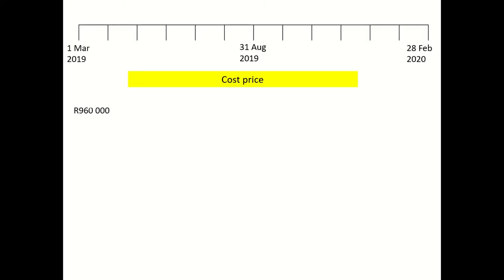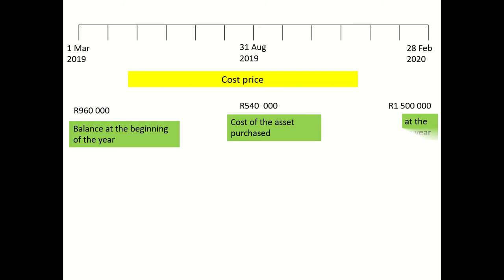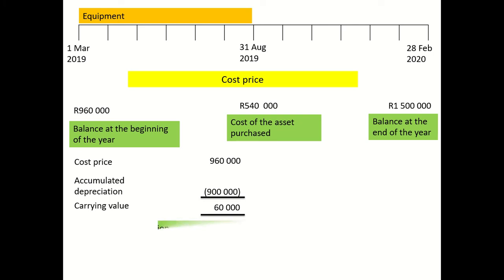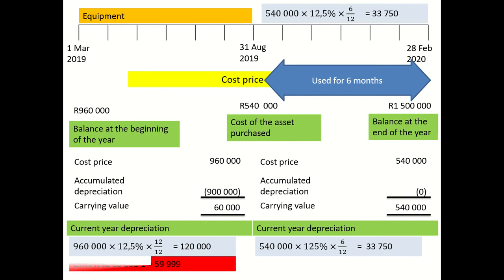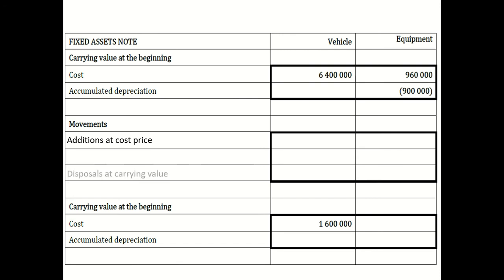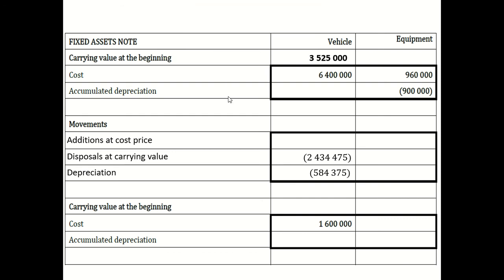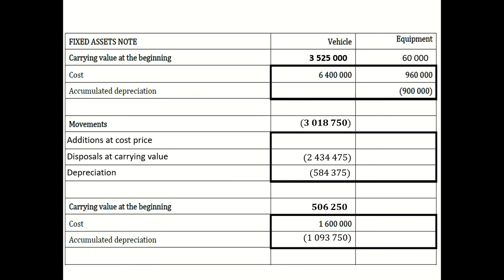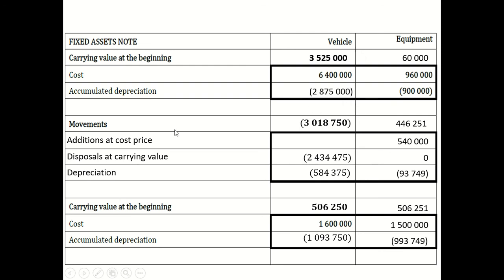Media 4 Exercise 6 Tangible assets Equipment